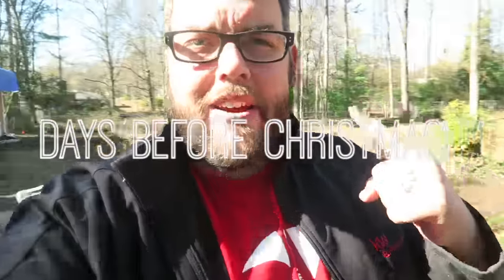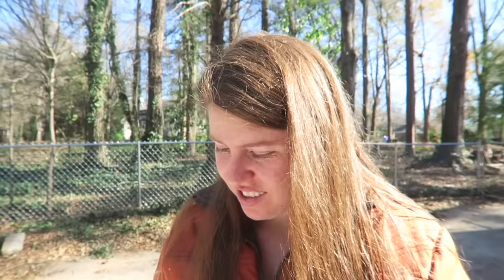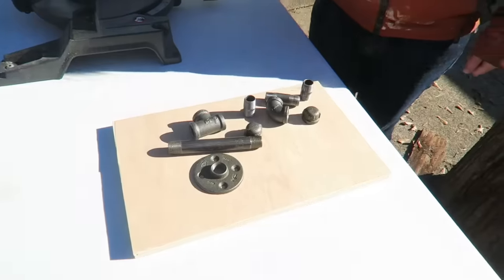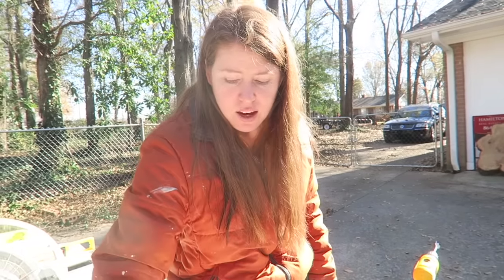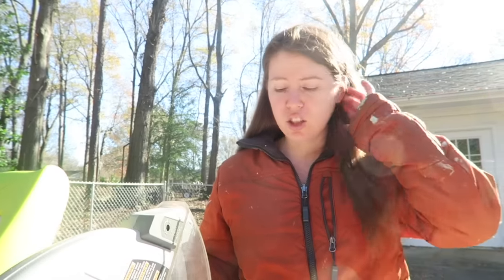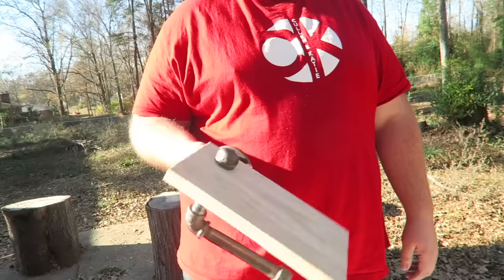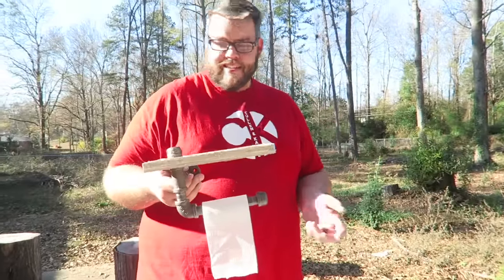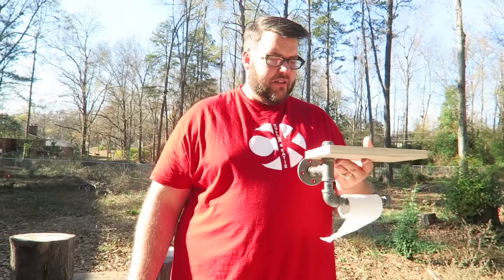Home Automation for Christmas!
This vlog is about our wonderful Christmas we had together! All the presents we bought each other and more. We love the August lock! We also have Samsung smart things for the home and Chrome Cast for the TV.